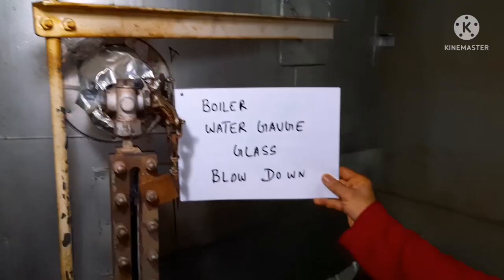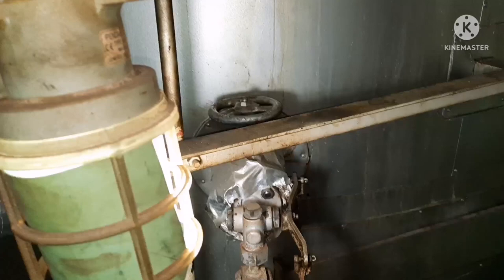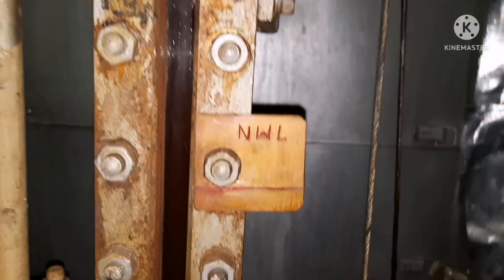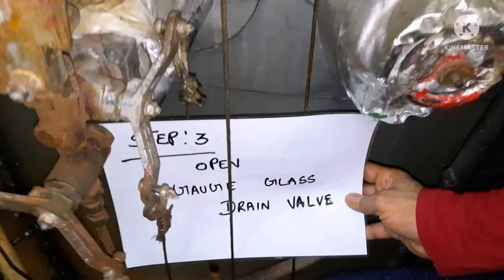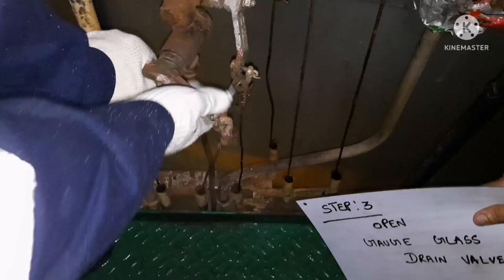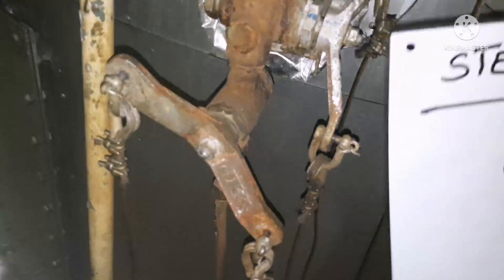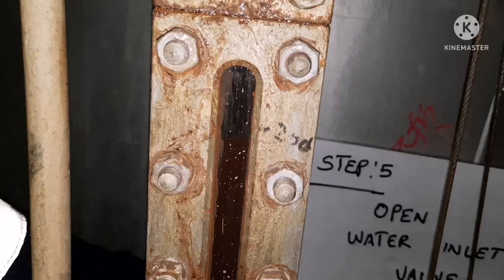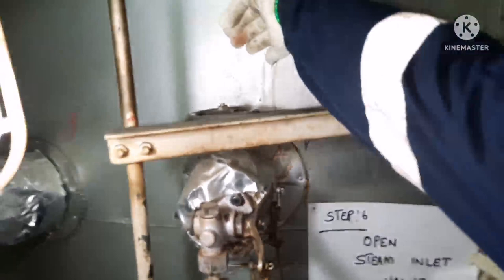How do they do.. How to do boiler water level gauge glass blow down onboard ship...